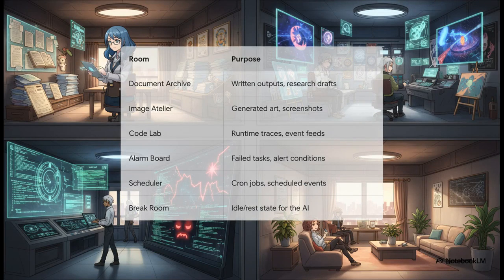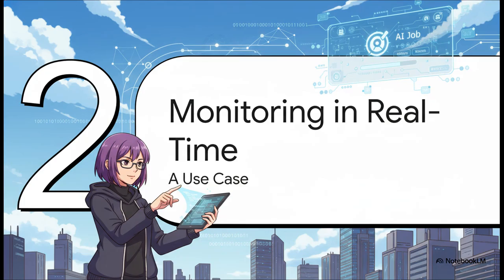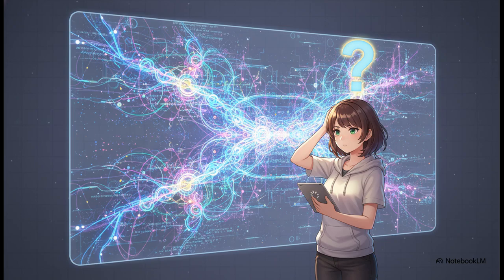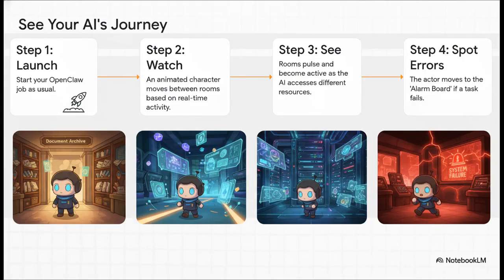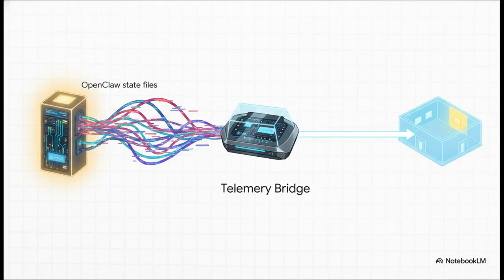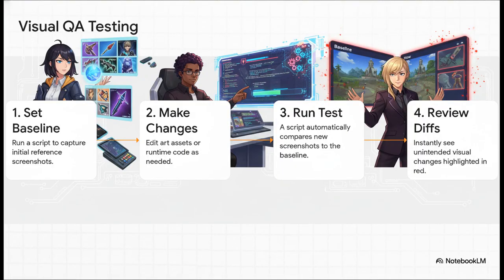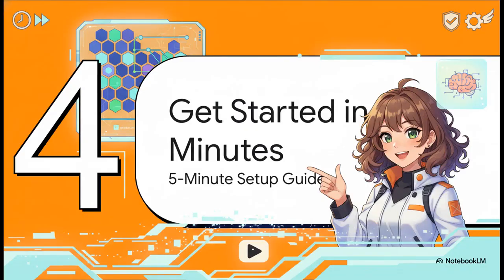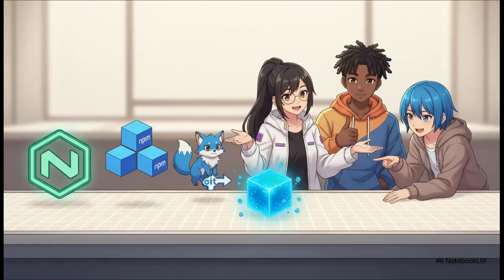Turn Your AI Into a Living Pixel Museum — ClawLibrary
## Summary

ClawLibrary is a 2D pixel-game-style control interface for OpenClaw that maps your AI agent's runtime activity into a visual museum with 12 named rooms. In this video, we walk through the complete installation, configuration, and real-world use cases — from monitoring live AI pipelines to swapping out custom pixel art and running visual regression tests.

- How to install and configure ClawLibrary in under 5 minutes
- What each of the 12 rooms represents and how live routing works
- How to monitor long-running OpenClaw jobs in real time through the pixel-art interface
- How to validate a fresh OpenClaw installation using ClawLibrary's visual feedback
- How to replace the default actor skin and room art with your own pixel art
- How to run visual QA regression tests with Playwright and pixelmatch
- Advanced configuration: telemetry poll rate, LAN access, locales, and debug overlays